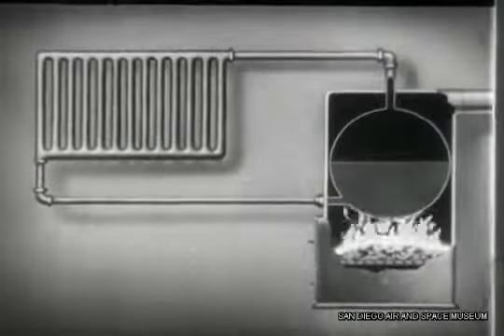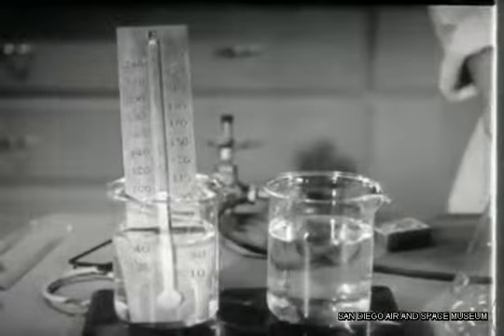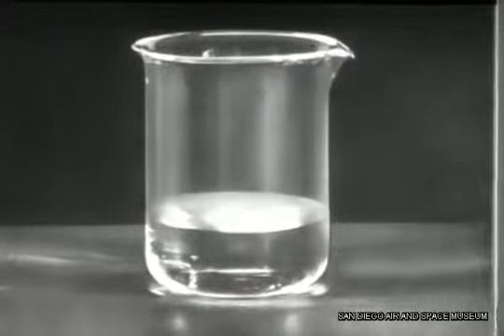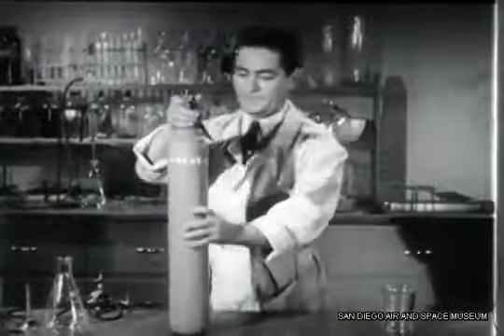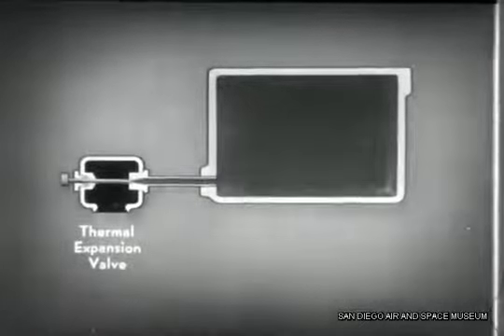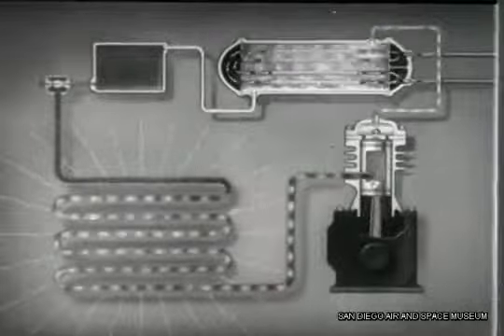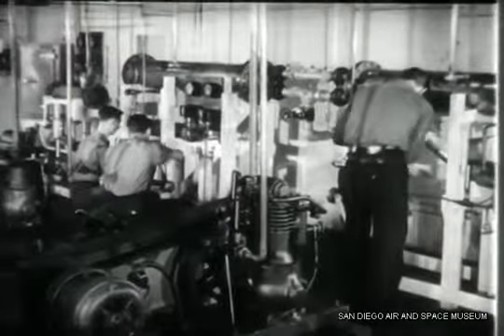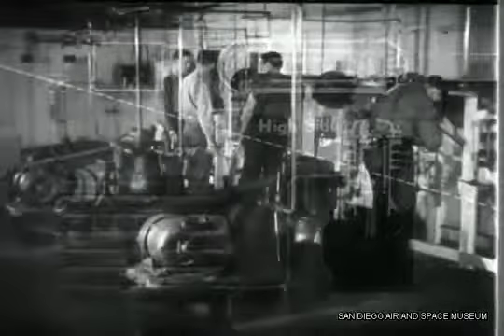US Navy Training Film Mechanical Refrigeration How it Works F 1082